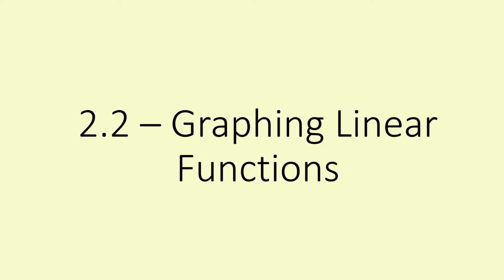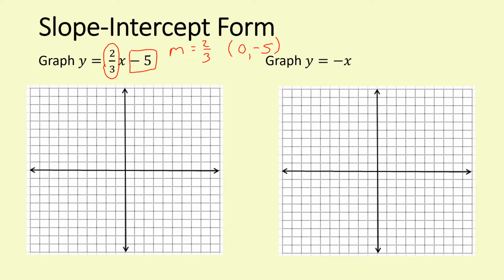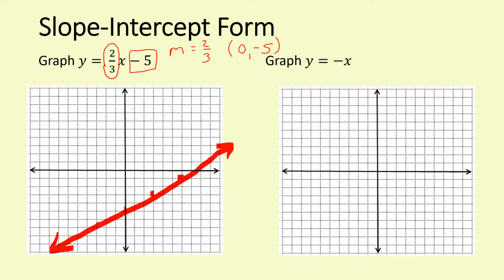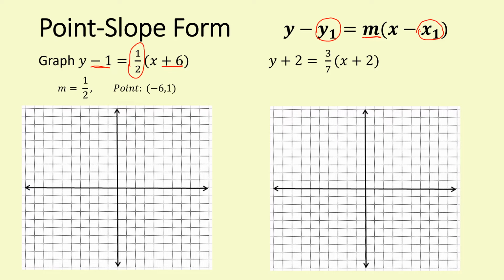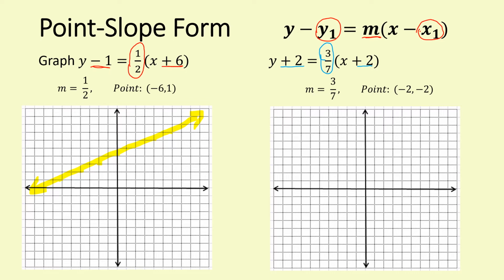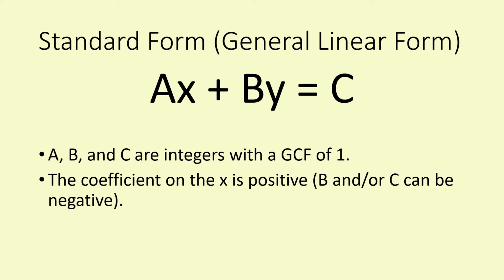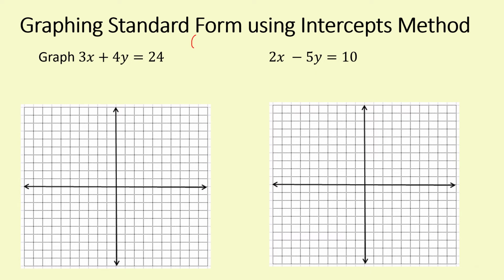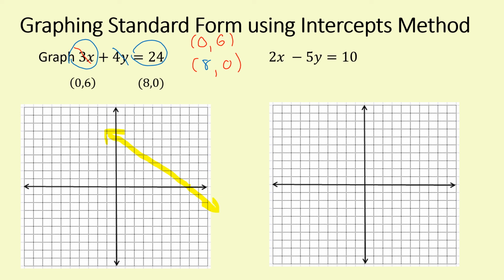Alg 2: 2.2 Graphing Linear Functions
Graphing Linear Functions in all three forms